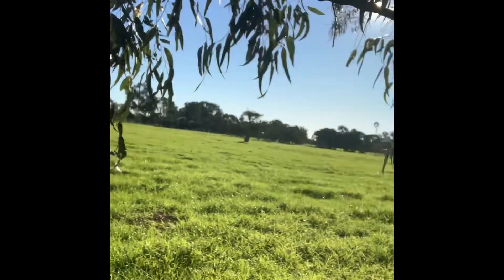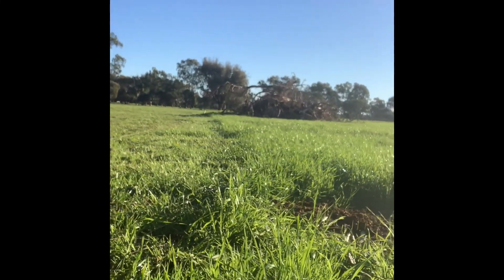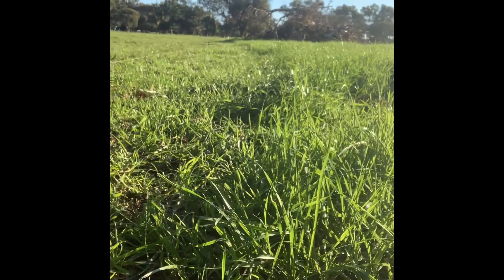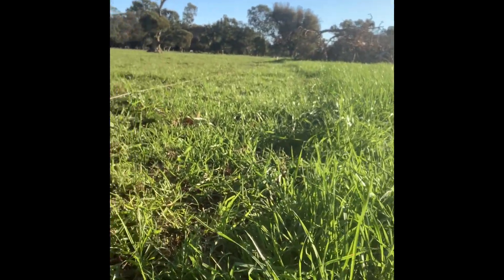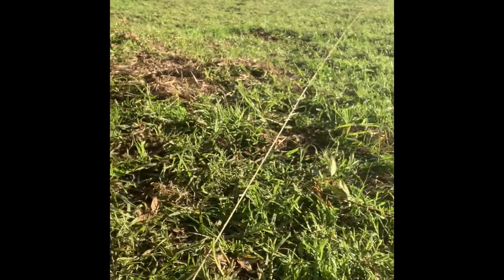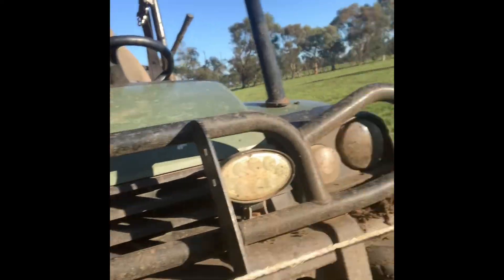Dairy cow paddocks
Setting the cow paddocks up for their night feed. Such a difference in 24hrs abs why we’re short of feed this year.